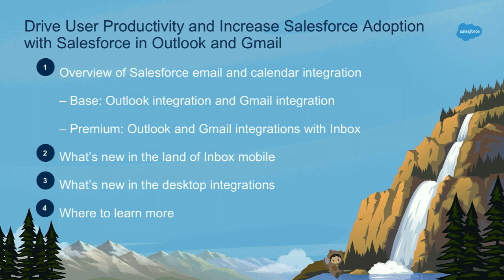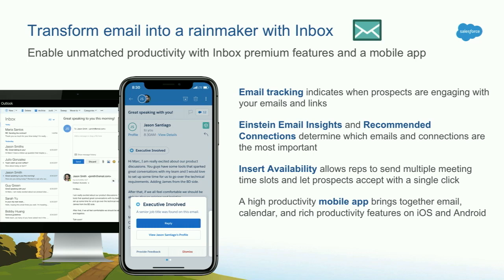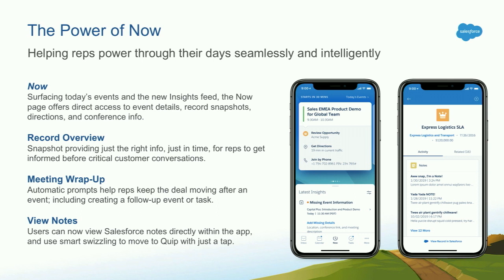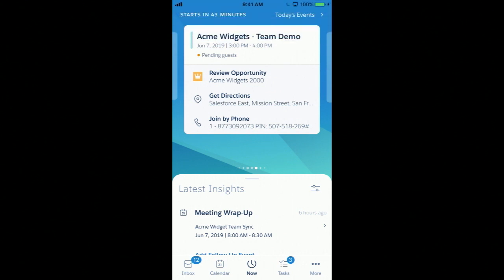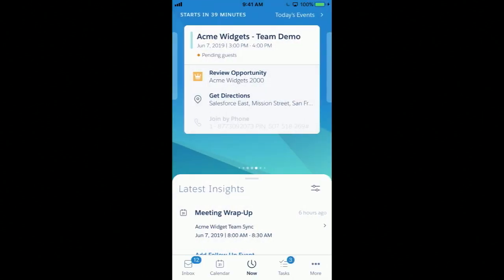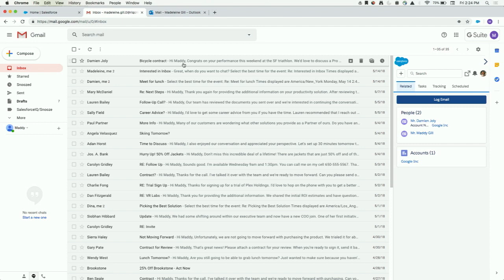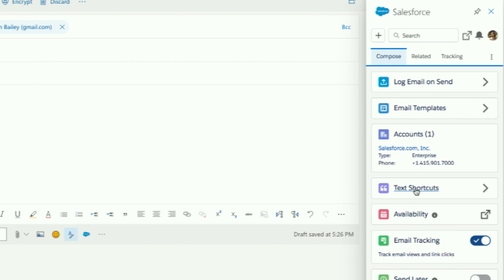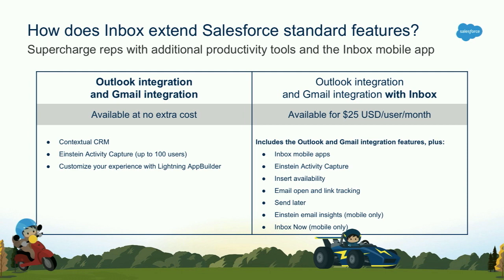Email Apps – Release Readiness LIVE, Summer '19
Learn what's new in Summer'19 for Email Integration and Inbox.